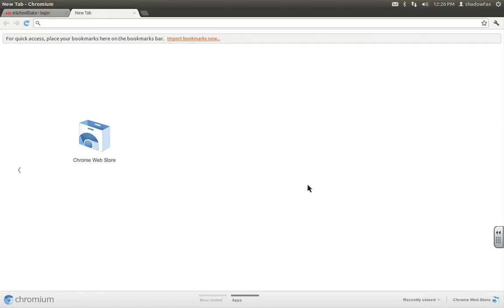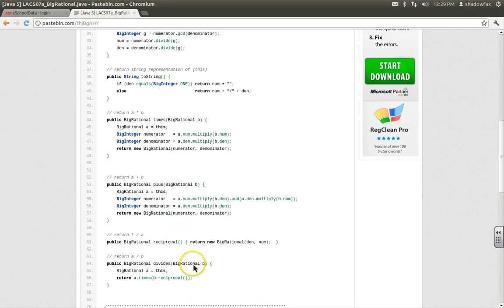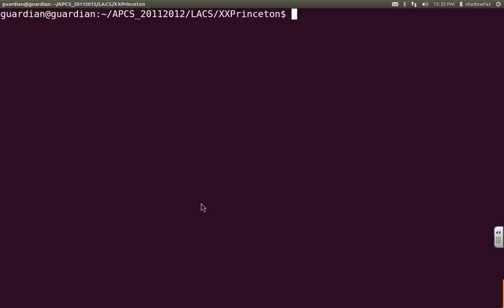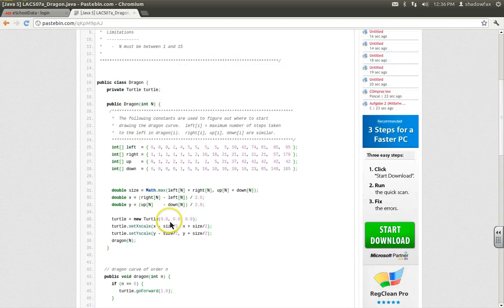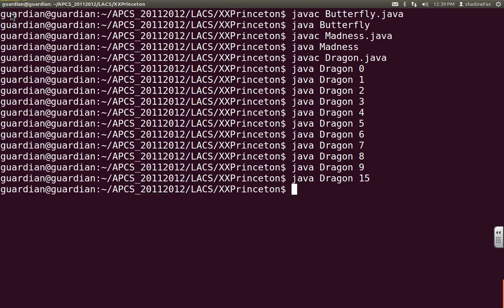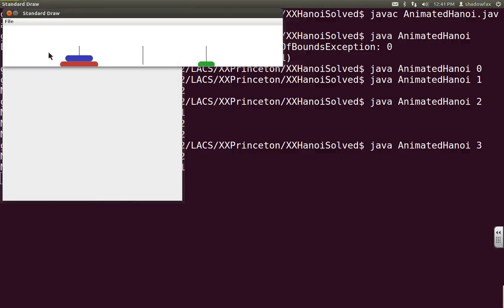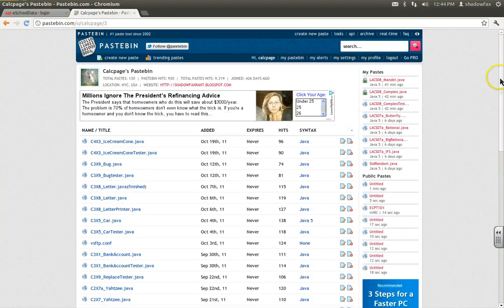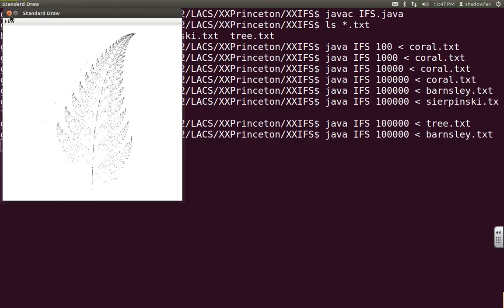LACS2012-08: Life After Computer Science Day 08 - Miscellaneous!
here's some code we didn't have time to develop in class. I'm just running it all to show you its based on stuff we did already. Maybe next year we'll have more time to do all this fun stuff.
HTH,
A. Jorge Garcia